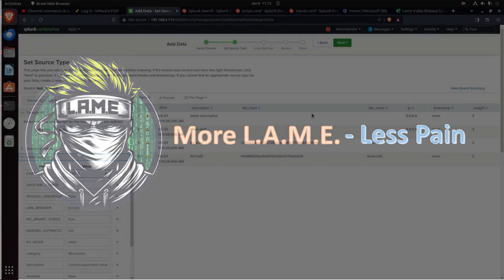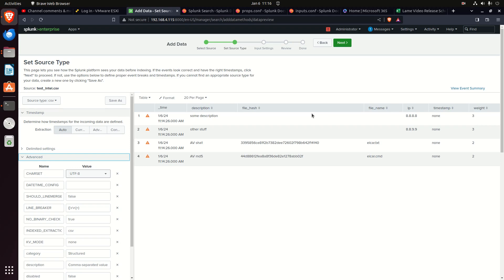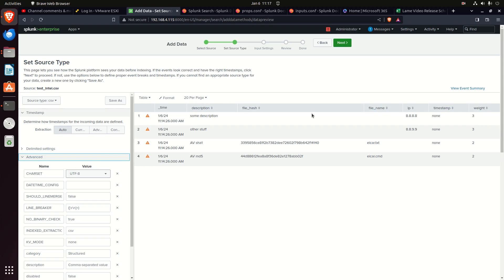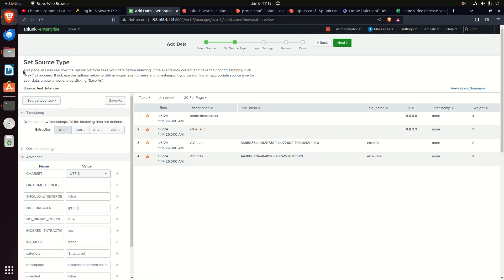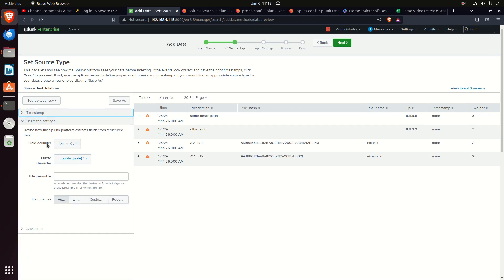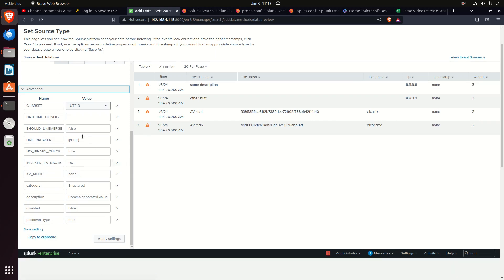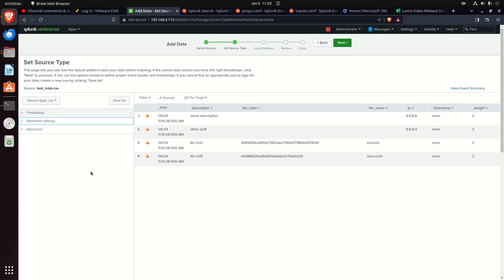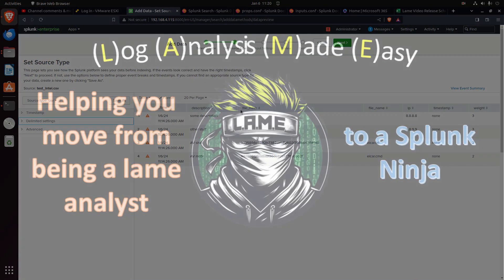Splunk System Admin Interview Preparation | props.conf and transforms.conf Common Settings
A sound understanding of the props files that governs your Splunk instance is an invaluable skill for any splunk admin.  This and the other vidoes in this channel will break down some of the most common conf files and explain the stanzas and settings that are commonly used in a Splunk environment.